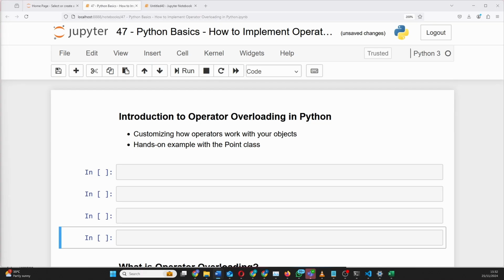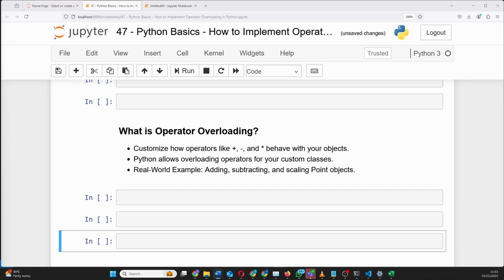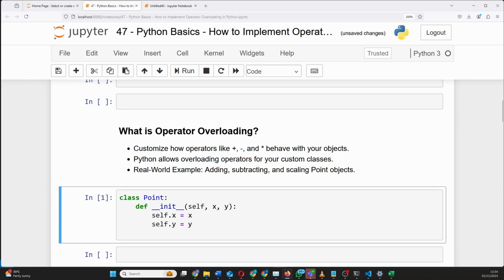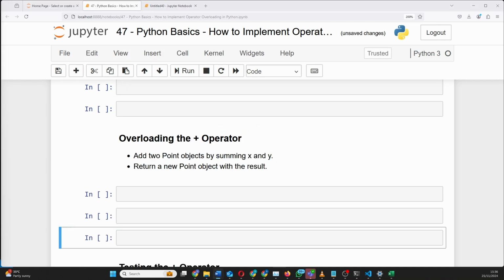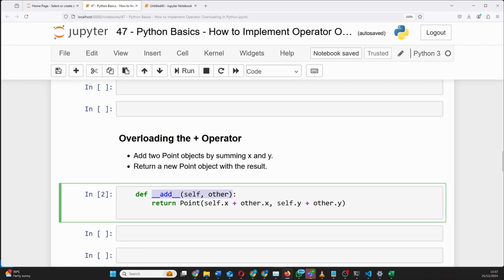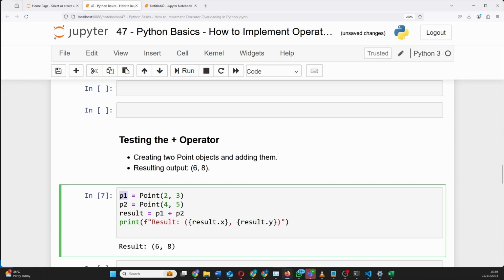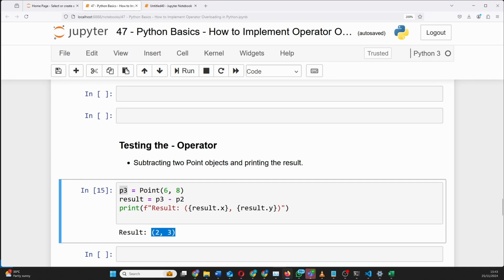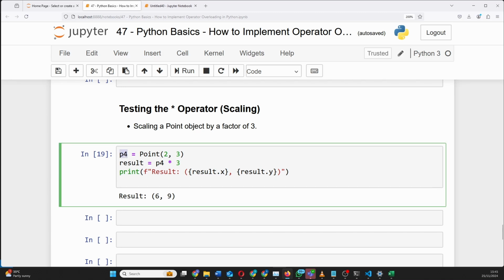How to Implement Operator Overloading in Python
In this hands-on Python tutorial, we'll explore the concept of operator overloading and show you how to customize operators like +, -, and * for your custom classes. Imagine creating objects and using operators like never before—this tutorial will teach you just that!

We start by building a simple Point class to represent 2D coordinates, then we’ll walk you through overloading the + and - operators to make the objects interact as you expect. We’ll even scale our Point object using the * operator!

By the end of this tutorial, you'll be able to overload any operator in Python and integrate them into your own projects. Ready to take your Python skills to the next level? Watch now!